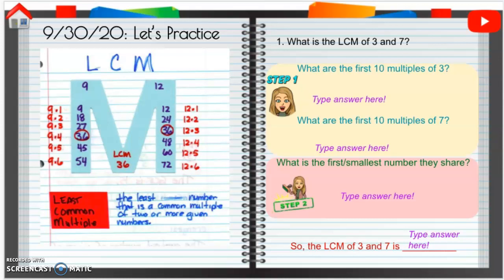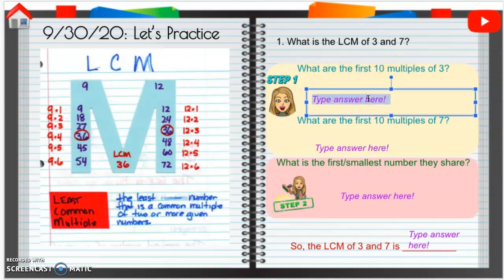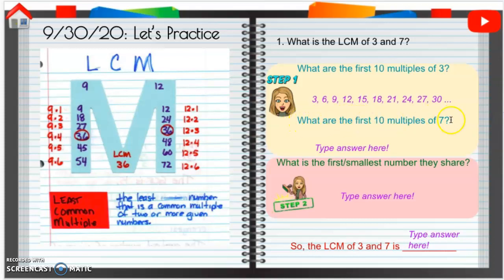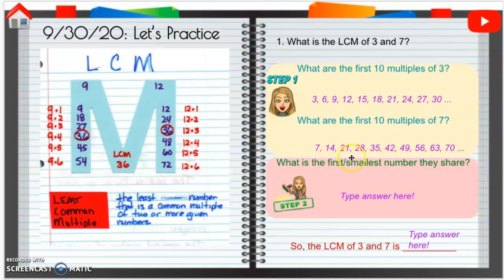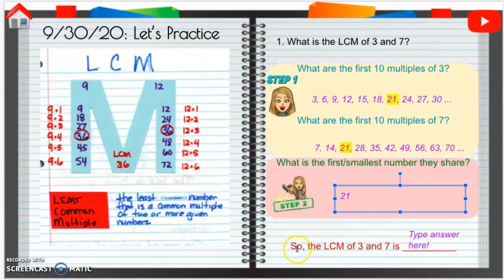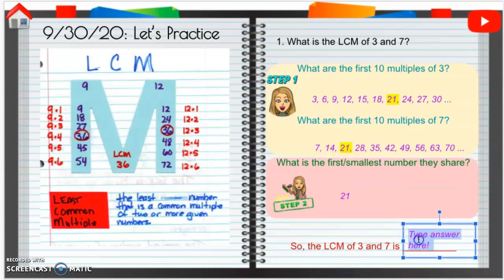9/30/20 Practice - Schnaterbeck